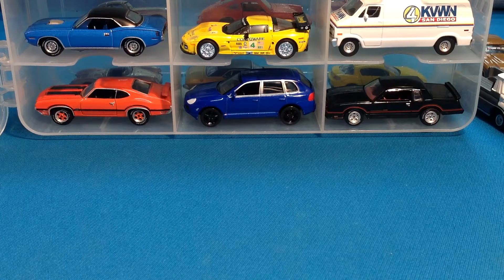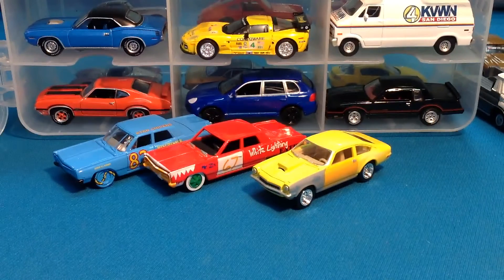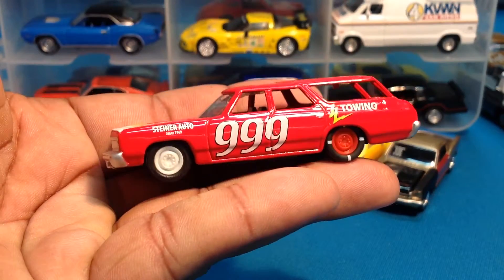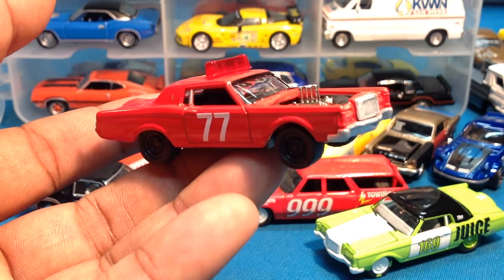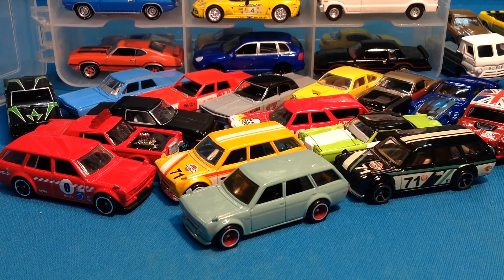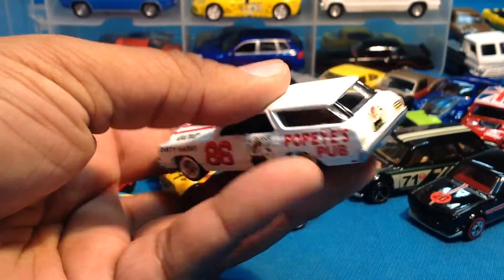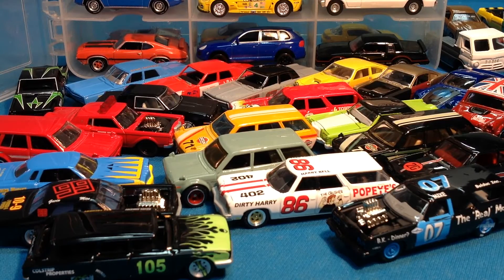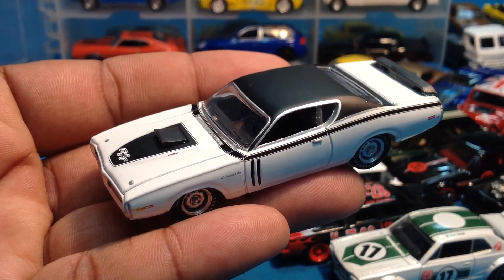on I.G. Mailbox MOAB pt.2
I accidently uploaded part 2 first.Thank you so much Felix for your kindness and prayers during this difficult time with my dad. Please give Felix a follow in Instagram @fmerced78